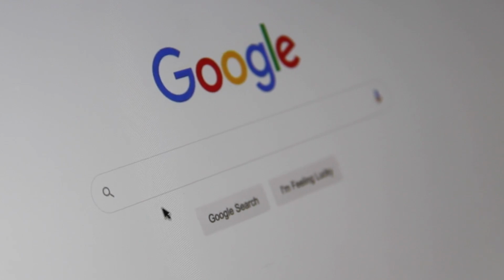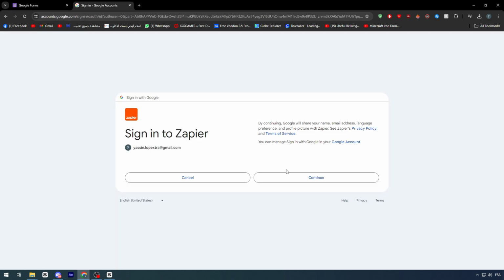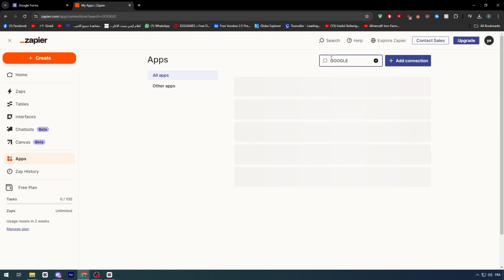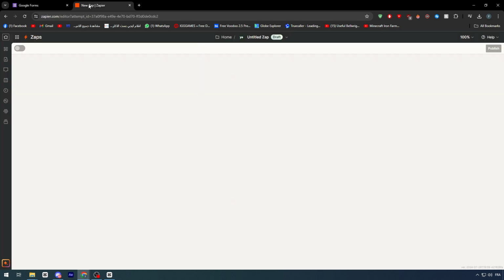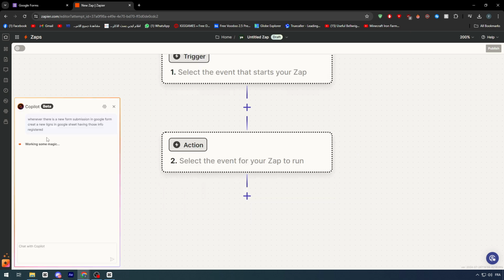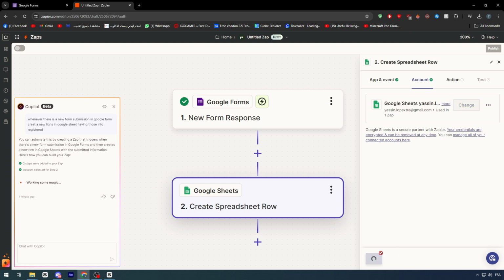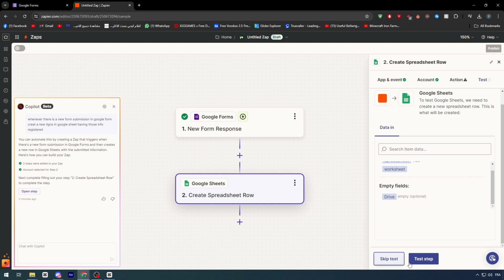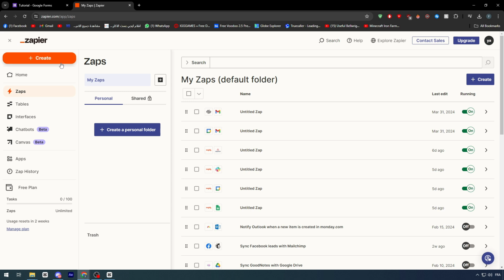How To Connect Google Forms To Google Sheets ! (Full Tutorial)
Today we talk about connect google forms to google sheets,google sheets,google forms tutorial,google sheets tutorial,google forms integration,google sheets integration